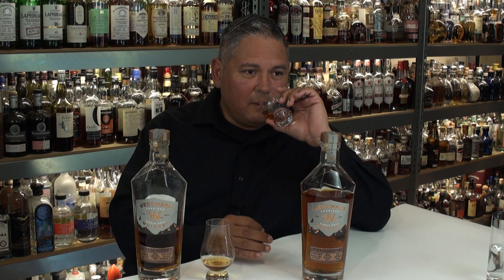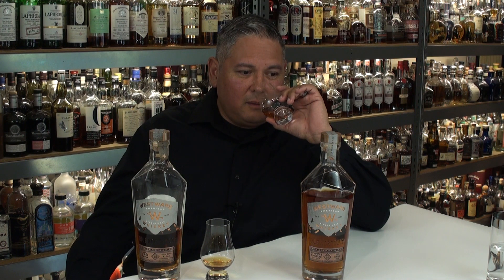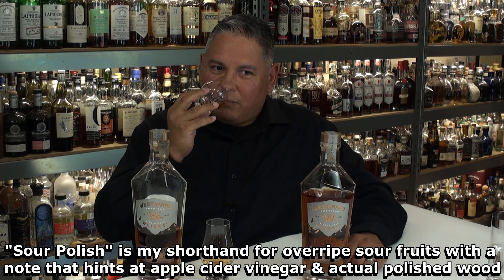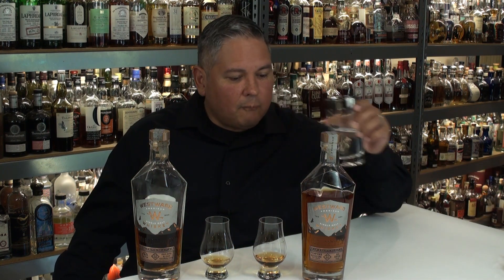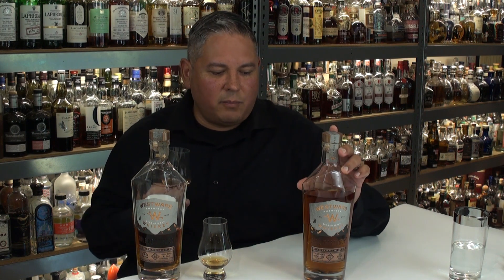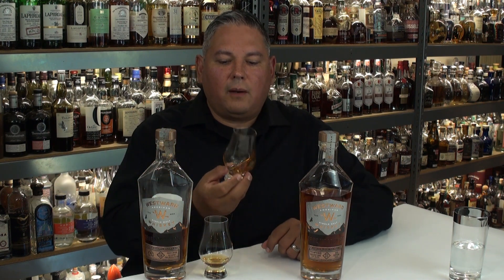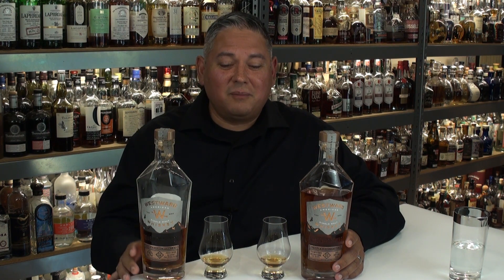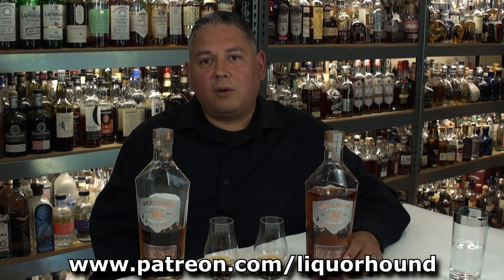Westward’s High Proof Single Malts Compared (2 Single Barrels)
The new Westward cask strength single barrels are hitting store shelves, and I’ve picked up a couple for us to take a look at. While the core lineup includes a Cask Strength bottling, that one is a blend of several barrels. The one’s we’re looking at today are cask strength “single casks” selected by stores and/or whisky/ey groups and retail around $90-$100. While they may not be as round and well-mannered as the standard “cask strength” bottling, they’re packed with amazing flavors and dangerously, don’t drink their strength. Speaking of which, I’ve had several of these, and each have been at tongue shredding ABV’s (alcohol by volumes of 125 to 132.84 proof), but as I already said, they don’t drink super hot, so don’t let that high abv scare you away. Remember, they’re not charging you for water, so feel free to add as much as you’d like to make it perfect for you. The only thing that really scares me about them, is their ability to keep releasing single casks at this high of a level. Oh well, regardless of how long they’re able to, I’m glad they’re here, and don’t be surprised if one of them makes it to my year end video.

From their website – about their standard 125 proof cask strength bottle, “Unfettered, upstanding and uncut, this whiskey reflects the robust flavors built in every step of our long, slow process. Our original single malt reimagined and offered at cask strength. This whiskey best reflects the skillful finesse of our talented team of brewers-turned-distillers and the beauty of the bounty of the American Northwest. Cask Strength accentuates our rich, locally malted barley, the flavorful beer created in-house, and the newly charred American Oak barrels matured to perfection in Oregon, the ideal environment to raise a world class whiskey.”

As always, I thank all of my viewers but send a special thank you to my Patreon supporters who’ve helped me keep my independence and allowed me to continue purchasing/reviewing bottles without relying on donations or corporate sponsorships. So, if you enjoy this content and would like to help us keep it going, please join us There you’ll get a 2-week head start on hunting all the bottles I review – before they launch on YouTube. You’ll also get lots of “Patron Only” bonus content at the end of my videos, every video add-free – including the large private review library (which has never been on YouTube), have the ability to message me directly with questions, and can be eligible for my giveaways.

As of September 2022, my current bottle count is over 2,600. I am a Certified Specialist of Spirits and have also been accredited by the Tequila Regulatory Council (CRT). I've been actively collecting for more than two decades and what started as a small basic home bar has transformed (with the help and understanding of my wonderful wife) into this collection and career. Speaking of my career, my “Saints Alley Bourbons” are on Total Wine shelves, and two new Special Editions will be hitting shelves very soon. One is our Rye Whiskey aged in Tokaji (pronounced Tok-eye) casks. The other is a twist on our Herald Bourbon. Instead of just finishing it in Armagnac casks, we've also used some bourbons rested in Pineau des Charentes casks. Trust me, both are delicious, and given my knowledge and high standards, you know I’m working hard with my team to continue releasing whiskeys that we're proud of! Cheers!